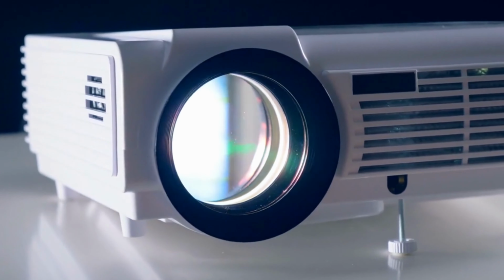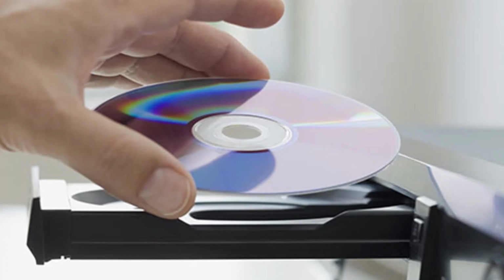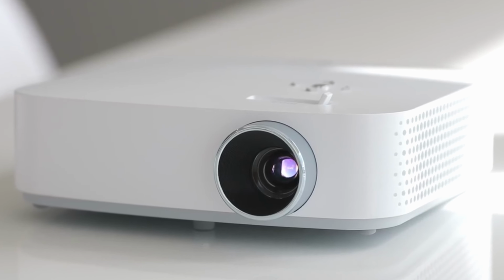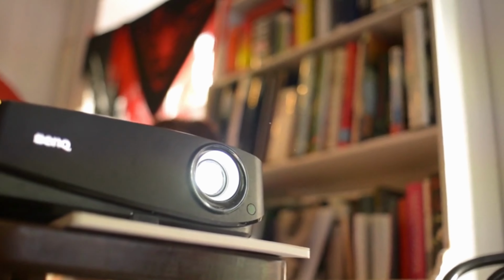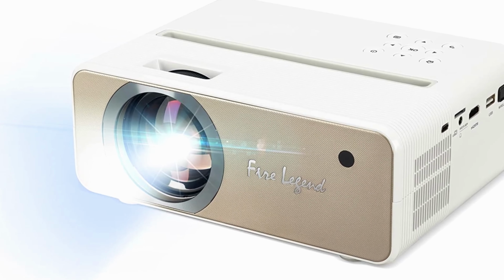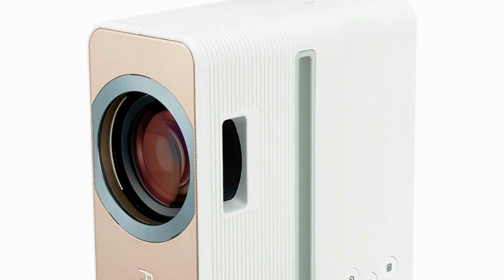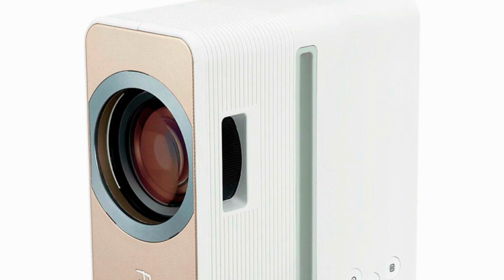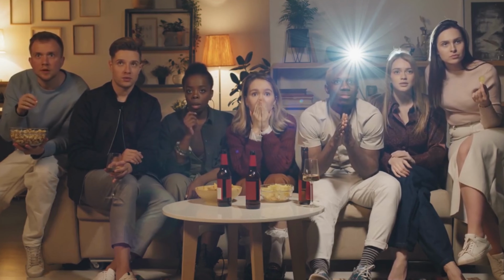Quick Review Aopen Z10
Today we would like to introduce you to a top projector on the market that can be bought for less than $500.

To do this, we have evaluated tests and opinions and calculated an overall score.

Our comparison device is:
► Aopen Z10 (Amazon)

► LG PF50KS (Amazon)
► Philips NeoPix Ultra 2TV (Amazon)

🚨 Test Amazon Prime now for free 🚨
⏱ and get the delivery within 24 hours 🚛

Which projector is the best? In our video we show you the best projectors on the market in a test or comparison, which are available to buy according to our recommendation.

We are a small but mighty team.
We have made it our mission to find the best products for you so that you can save yourself the time of researching.

How do we compare?
Due to our interest and experience, we are familiar with a wide range of products and product categories. Where possible, we are of course directly familiar with the products ourselves. Accordingly, we use our experience, customer reviews, other test portals, information in English-speaking countries, experience with the manufacturer and any other information we can find.

Best regards
TechReview Team